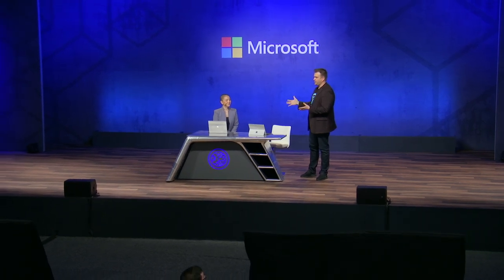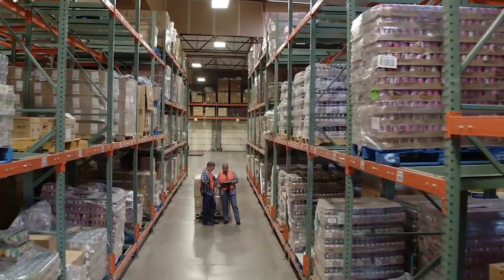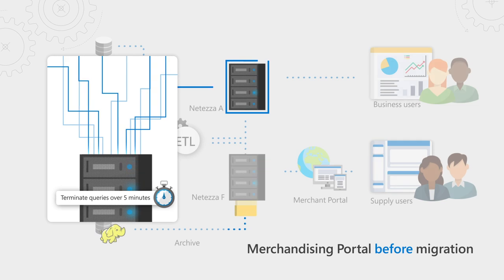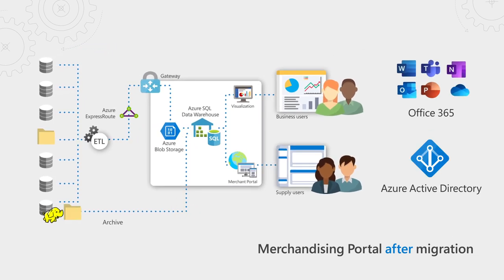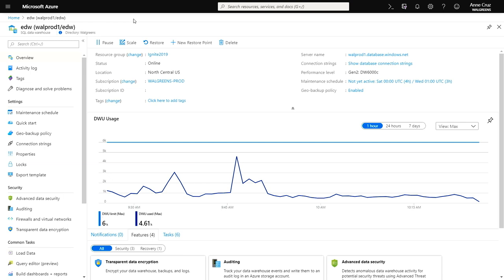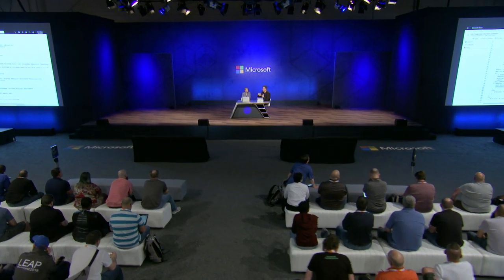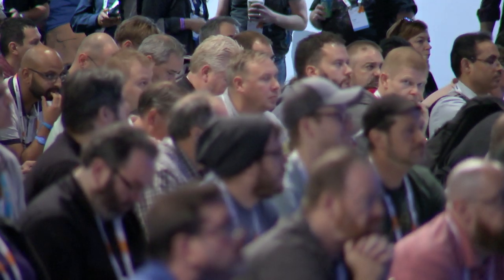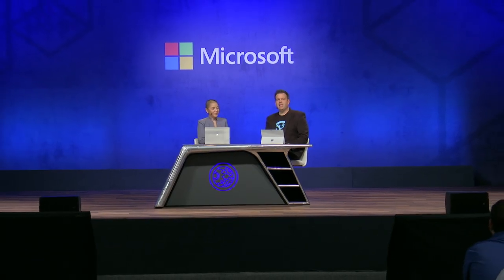How we built it: Walgreens migration to Azure SQL Data Warehouse from on premises appliance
The approach and race against time to migrate Walgreens' mission critical retail inventory system with about a 100 terabytes of data from IBM Netezza to Azure SQL Data Warehouse, all before their looming end-of-support deadline. You'll see what it took to migrate to a production-ready state within a record three months and where they're going next.

At Microsoft Ignite 2019, this was session THR2282: How we built it: Walgreens migration from on premises appliance to Azure SQL Data Warehouse

Anne Cruz makes a living by data processing and is passionate about leveraging technology to deliver business value and transformations.